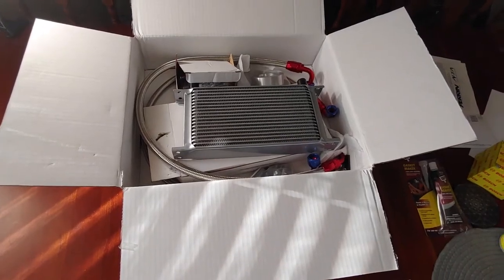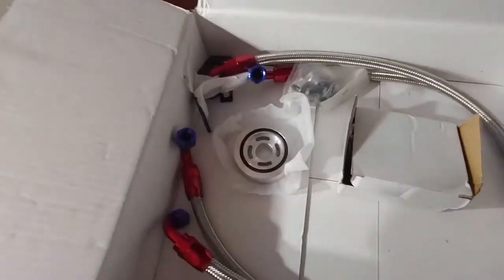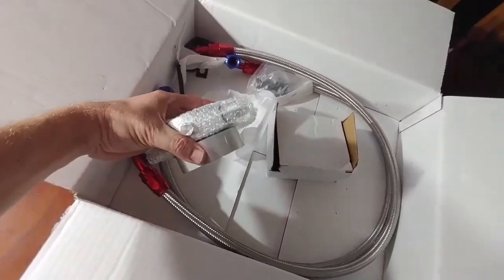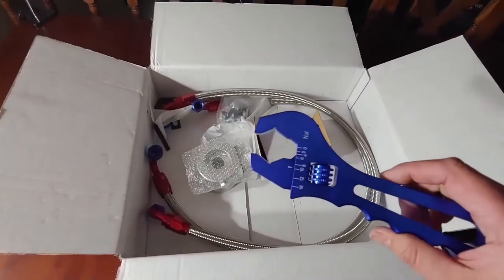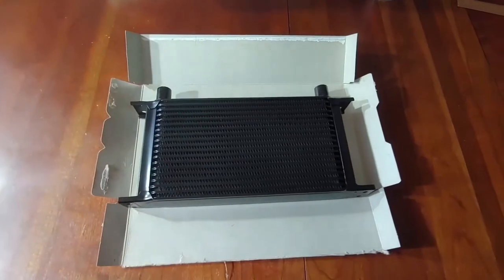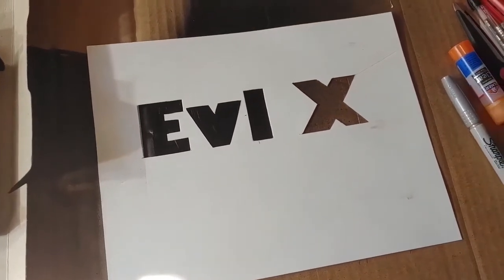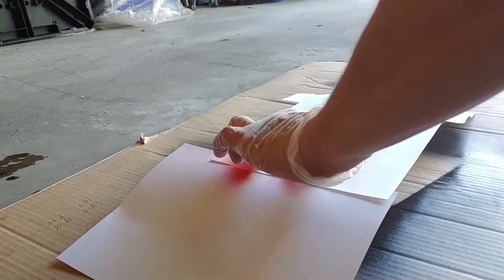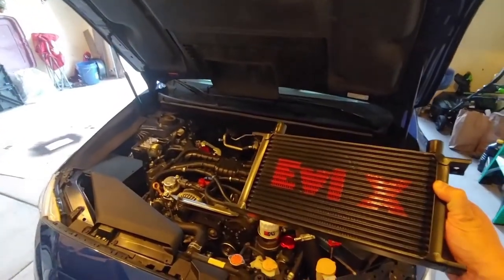CX Racing Oil Cooler Overview and How to Custom Stencil your Oil Cooler or Intercooler! 2015+ WRX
Yes, I know it says 14 WRX but it's for 2015+

AN wrench:

SGood Oil Cooler brackets:
Search Facebook for SGood Oil Cooler

Browse my channel to see install videos for all of the mentioned parts!

My 2017 WRX parts list:
ETS 3.5" core front mount intercooler
Mishimoto Intake with enclosed air box
CNT Racing headers
EGR delete
TGV upper and lower delete
3" Invidia single exit exhaust
3" TurboXS J-pipe
Boomba bypass valve
GrimmSpeed electronic boost control solenoid